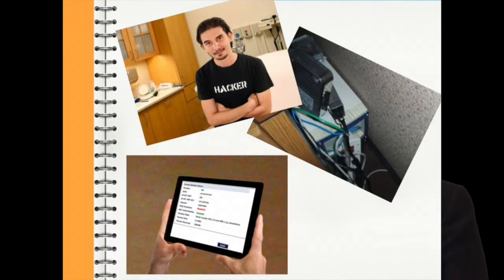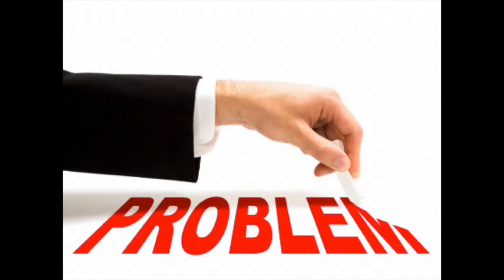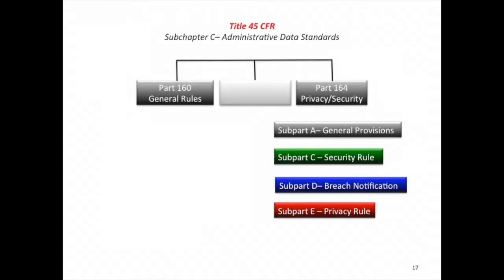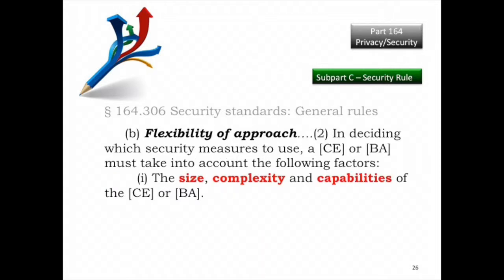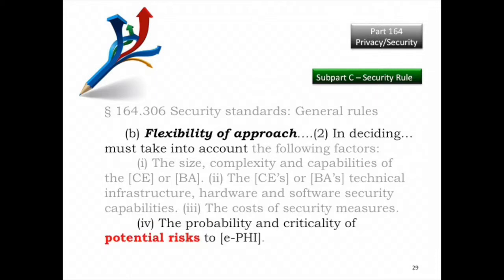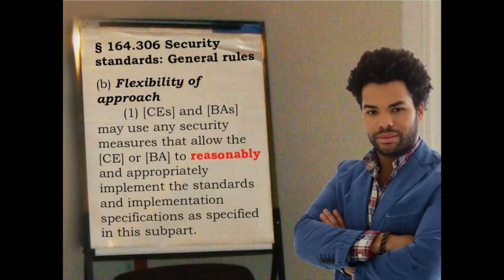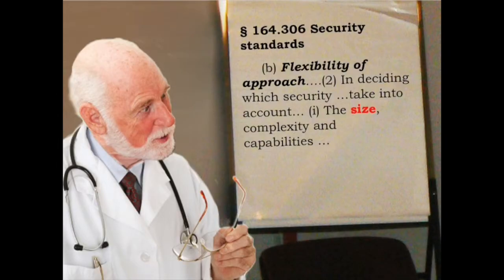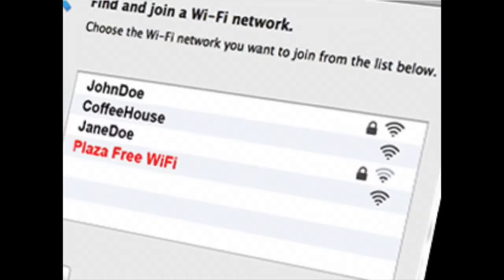Flexibility Rule # 19